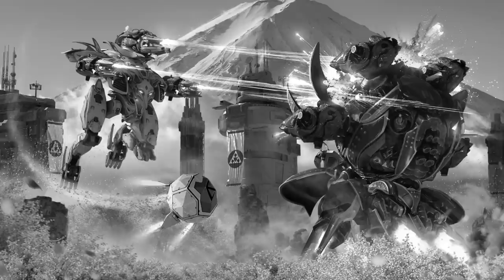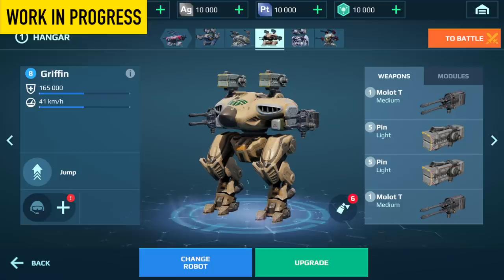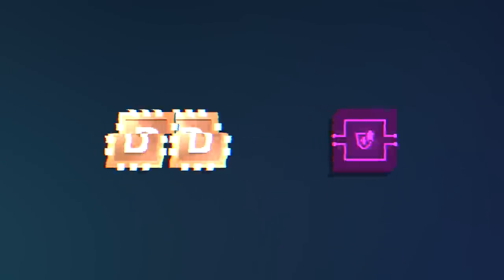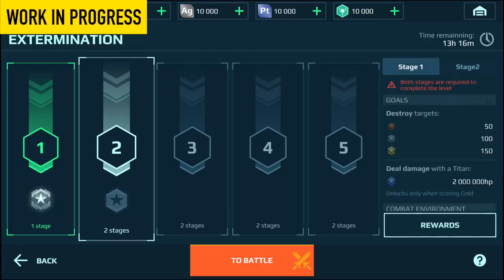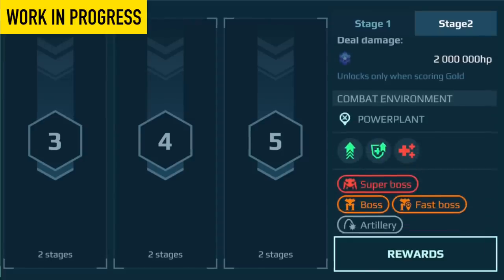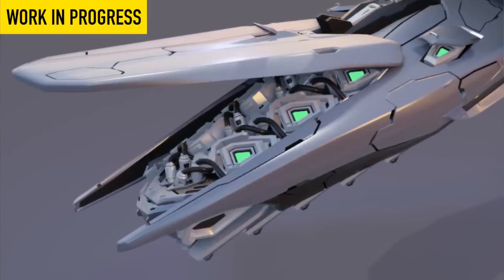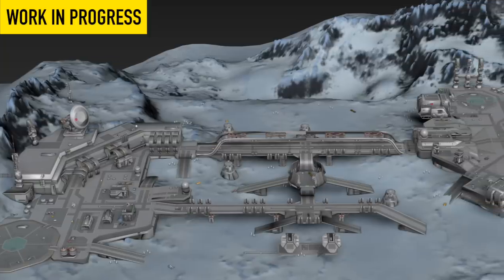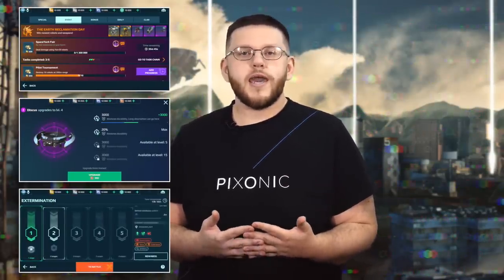War Robots - PLANS FOR 2023 & FREE ROBOT 🎅 Talking War Robots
Get the Shell robot now for free and log in daily until 24.12 for more rewards!

A first look at Imugi, Drones & Tasks rework, PvE 2.0, and much more – coming soon to War Robots.

0:00 Intro
0:26 Tasks Overhaul
0:58 Drones Overhaul
2:24 Grey Swarm
4:45 New Robot: Imugi
5:56 Classic Pilots
6:15 LEAK LEAK LEAK
6:25 Yamantau Progress
6:43 FREE ROBOT FOR EVERYONE

🎅 Join the War Robots devs and be the first to learn the news and get gifts!